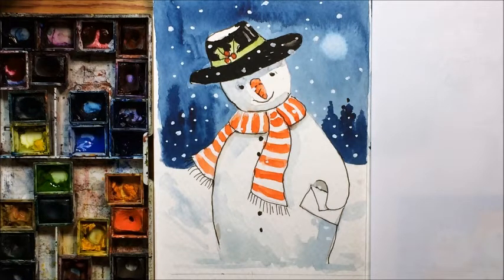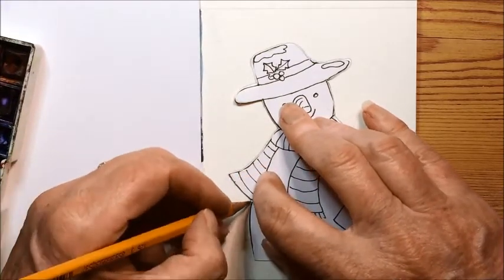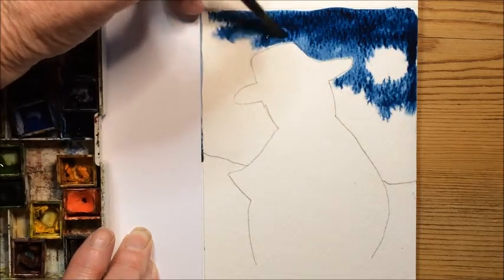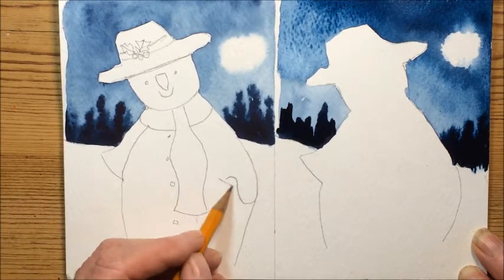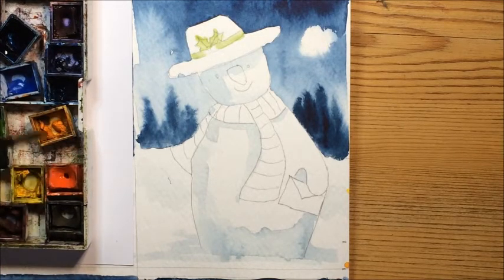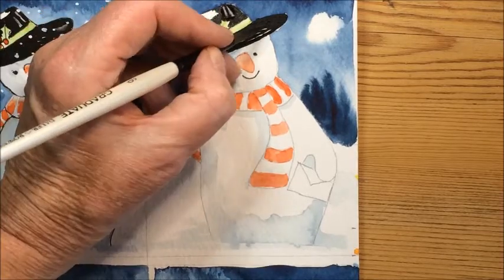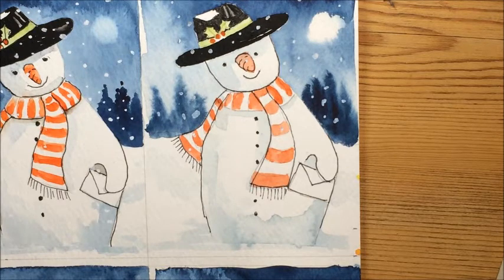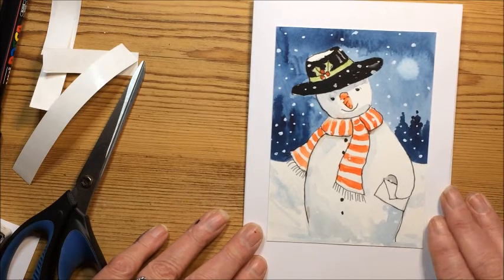Snowman Card in watercolour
Easy Christmas card of a snowman watercolour painting. Suitable for the beginner of more experienced artist. Great for children too. Outline drawing is available to download free on the demos page.